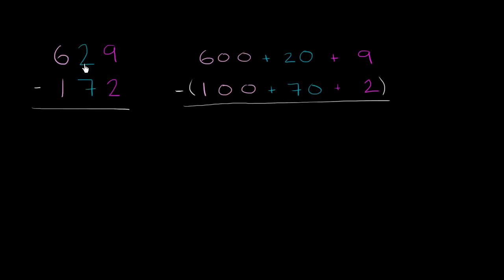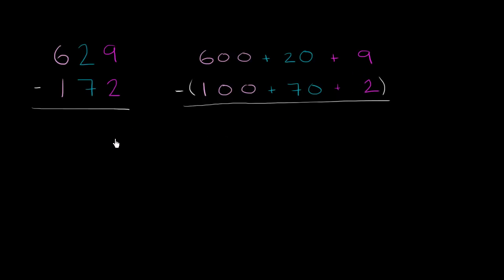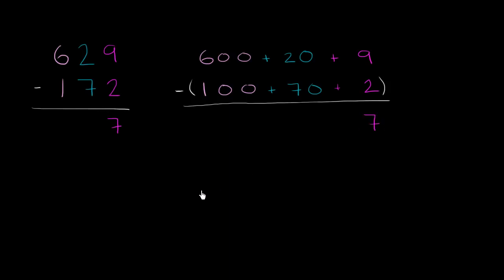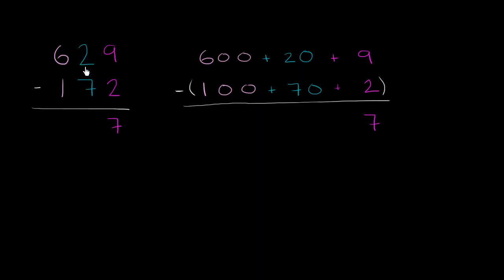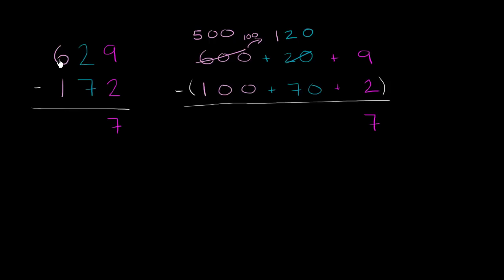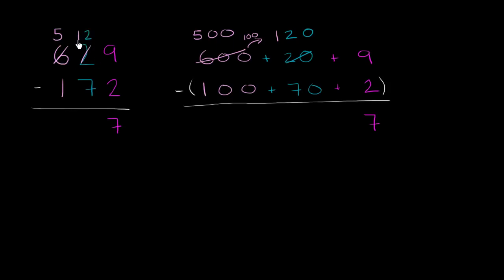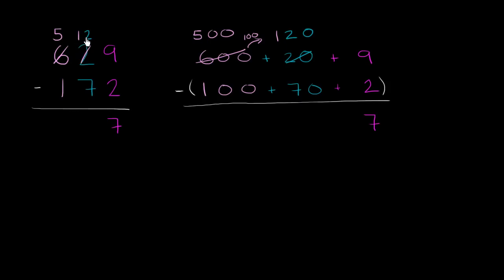Subtracting 3 digit numbers with borrowing